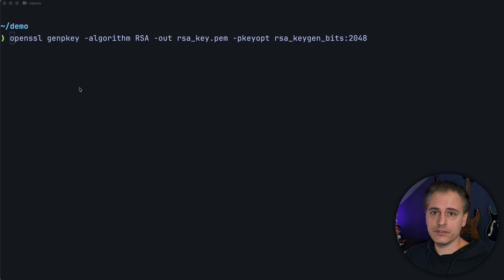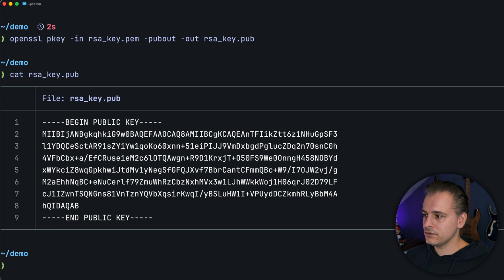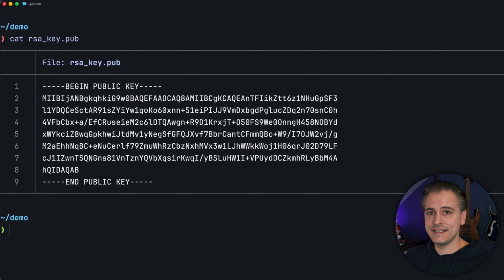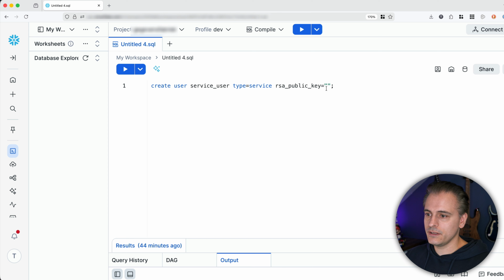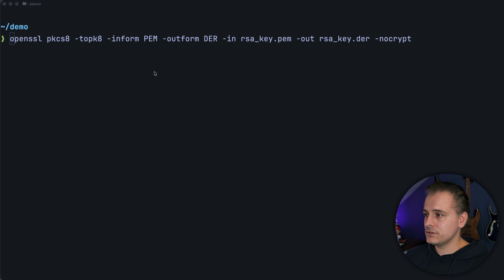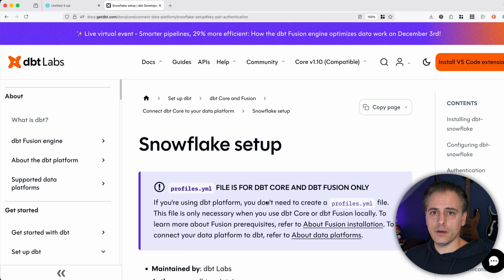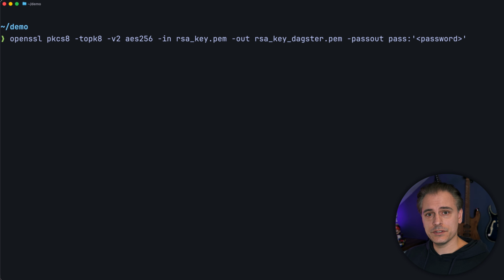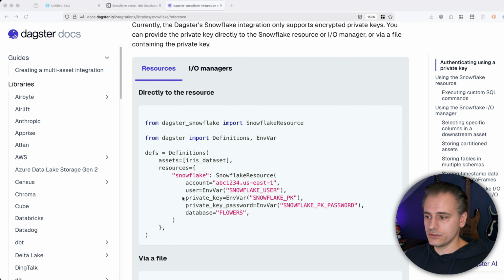Stop Using Passwords in Snowflake — Here’s the Modern Method (dbt + dagster ready)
Logging into Snowflake without passwords is easier than you think.
In this video I generate a key-pair in the terminal, create a new Snowflake user with key-based auth, convert the private key into the correct formats, and base64-encode it so it works seamlessly with dbt and Dagster.
If you’ve ever wanted cleaner, safer Snowflake authentication — this is the setup you’ve been missing.